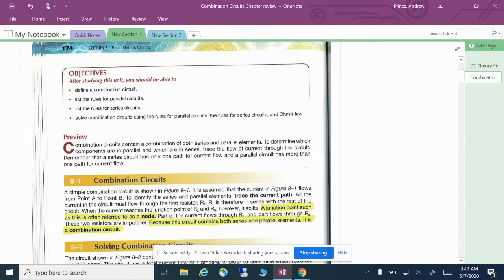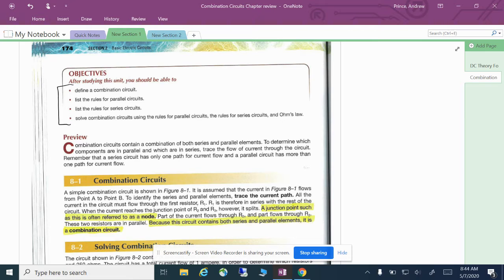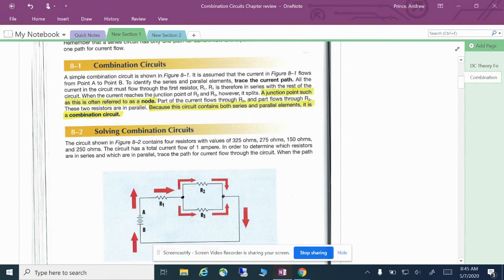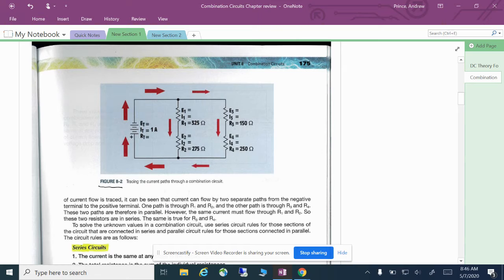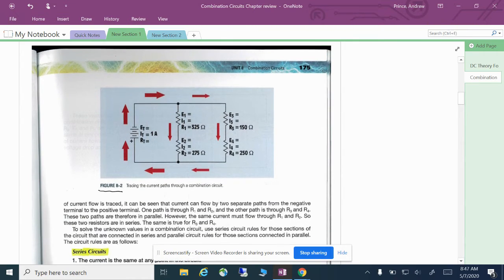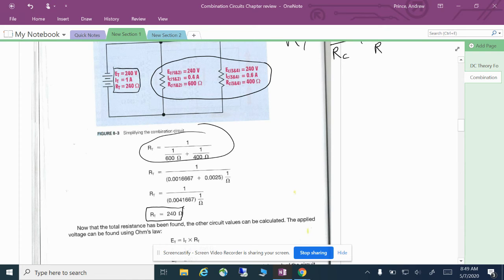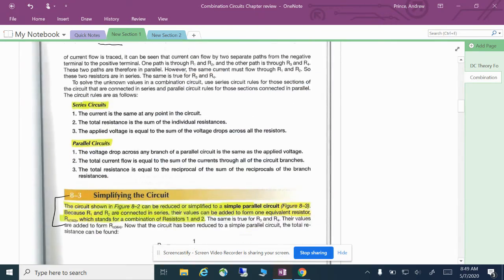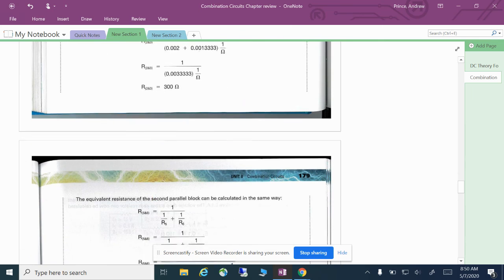Combo Circuit Overview Day 1